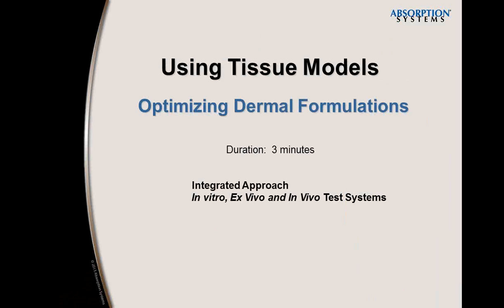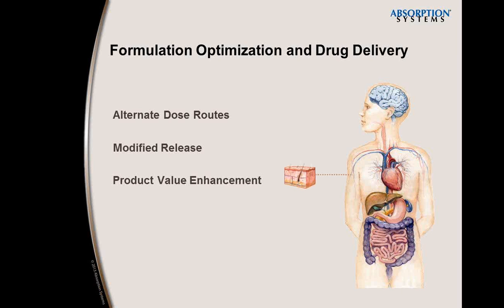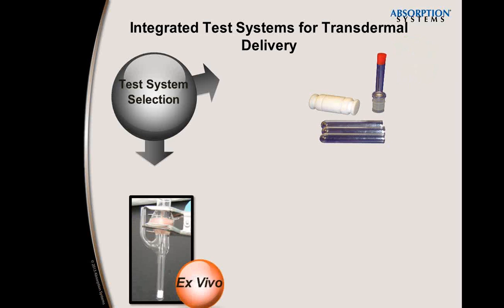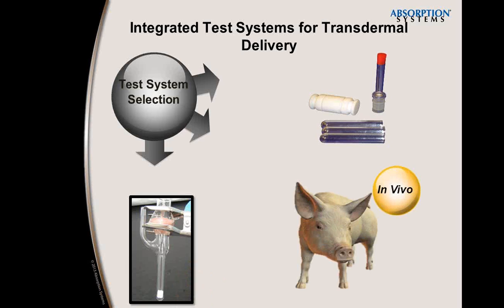Tissue Models & Dermal Formulations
Learn an integrated approach for assessing dermal formulations, including the Franz cell model.